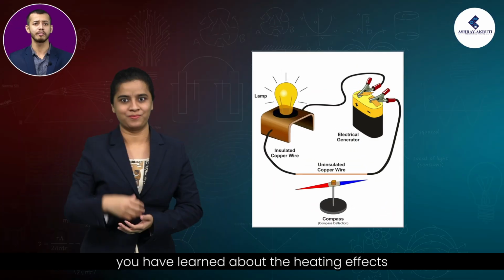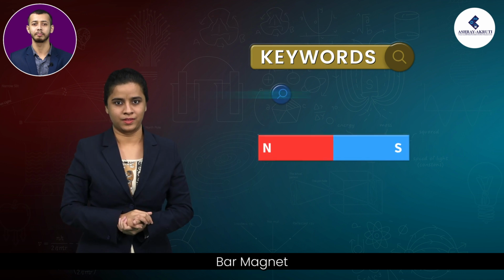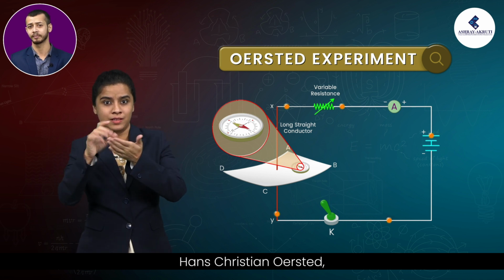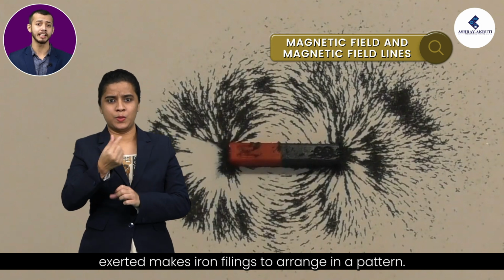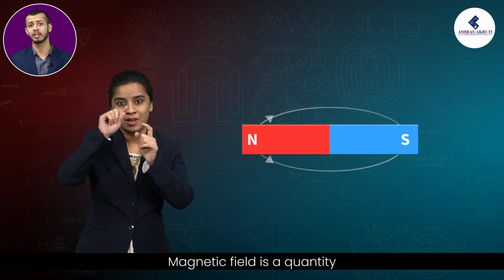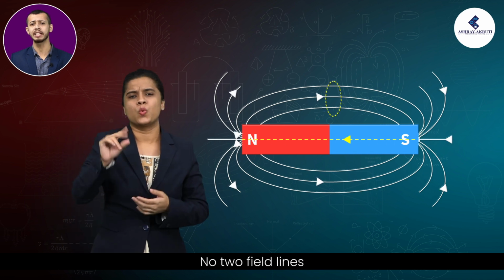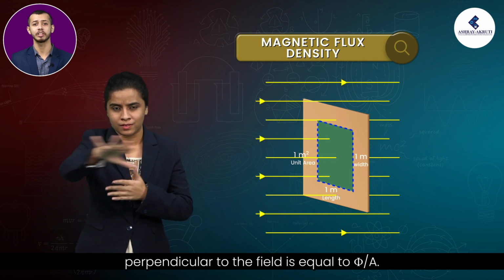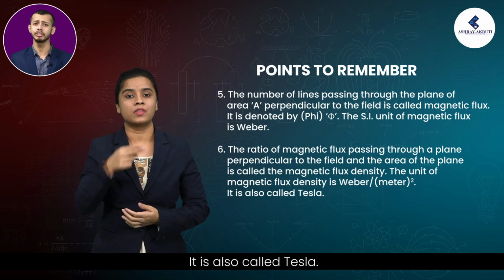Lessons in Sign Language for H.I |10th Physics|Electromagnetism Oersterd Experiment & Magnetic Field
Google Form

Is there any relation between electricity and magnetism? Can we produce magnetism from electricity? We shall find out answers to this in this video, and we shall also learn about the Oersted Experiment and Magnetic Field Lines.